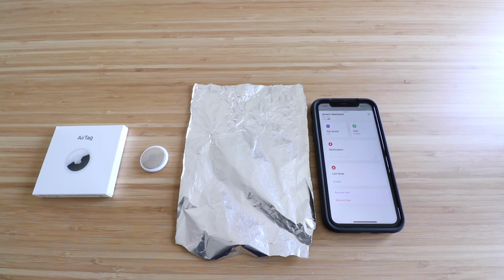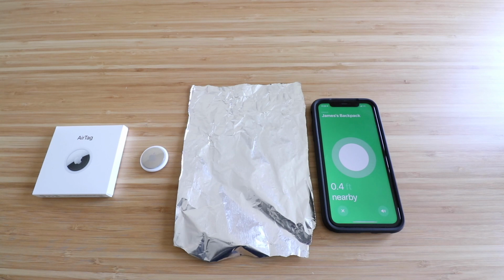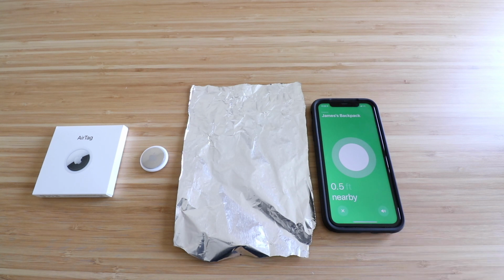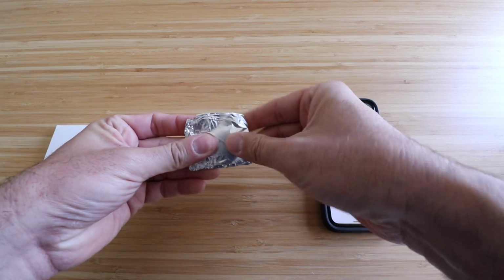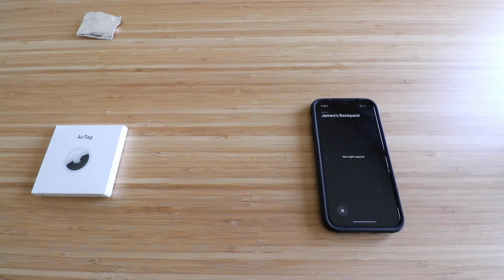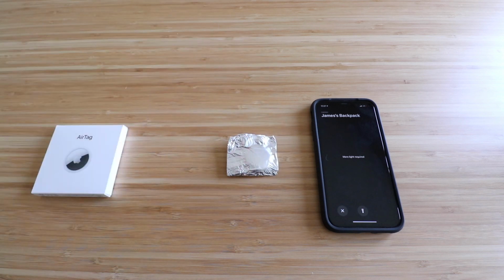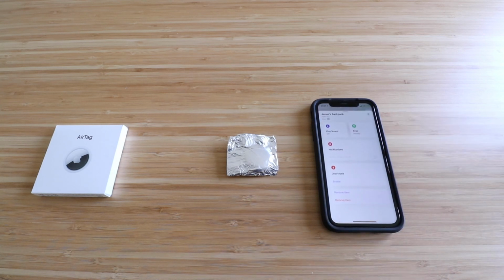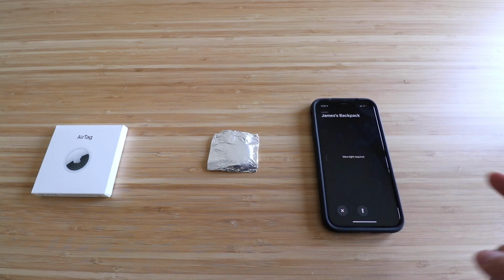How To Defeat Apple AirTag Tracking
Aluminum Foil

In this video we teach you how to defeat AirTag tracking with Aluminum Foil. You can use standard Aluminum foil folded into a  "basket" to stop or prevent unwanted Apple AirTag tracking.

If you tightly fold the aluminum foil around the AirTag it will prevent any signals from reaching your iphone or any other iphone. It works at any distance and any location.

The Aluminum foil essentially creates a faraday cage that prevents RF signals from being transmitted from or to the Apple AirTag.

DID THIS HELP? You can support us

All material provided within this website or youtube channel is for informational, educational, & entertainment purposes only. Some of these projects, materials, and techniques may not be appropriate for all ages or skill levels. Please use use all safety precautions when performing a DIY project. One Hour Smart Home does not make any claims of the safety of the projects, techniques, or resources listed on this site and will not take responsibility of what you do with the information provided by this site or youtube channels. Viewers must be aware by doing projects on their homes they are doing it at their own risk and One Hour Smart Home cannot be held liable if they cause any damage to their homes, themselves or others. With different codes around the world and constantly changing standards, regulations and rules, it is the sole responsibility of the viewer to educate themselves on their local requirements and codes before undertaking any sort of project.  Hire competent professionals when needed to perform a task which you are not or do not feel qualified for.  Use at your own risk.